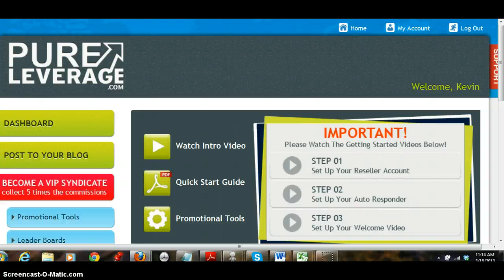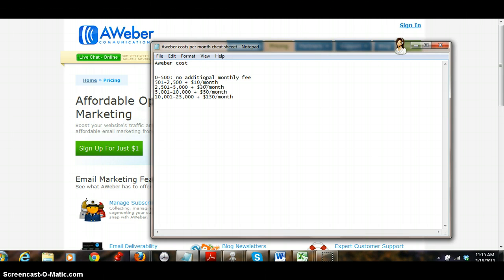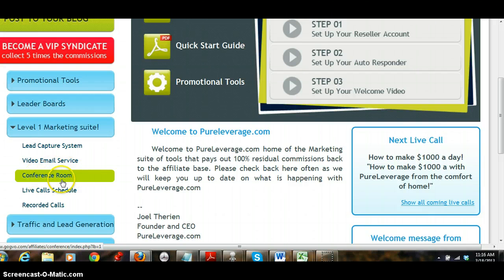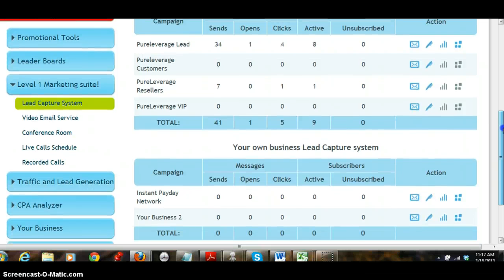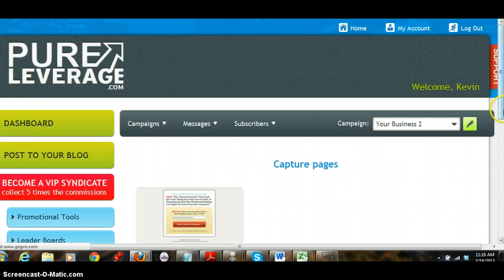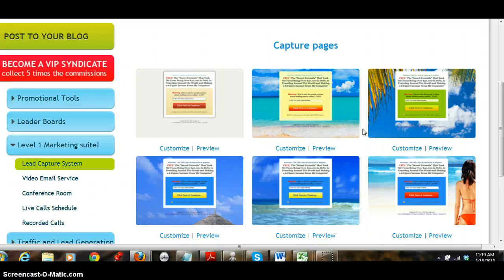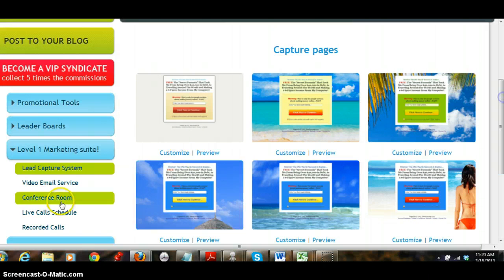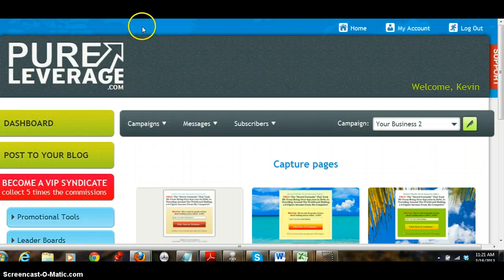Top Autoresponder - Pure Leverage has the Top Autoresponder In the Market!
| This Amazing Autoresponder is the TOP autoresponder out there on the market!

If you are looking to compare autoresponders, look no further! Not only that, but you can have up to 10,000 subscribers for less cost than Aweber. To be a Top Autoresponder in internet marketing, you have to have great pricing and an unmatched service!